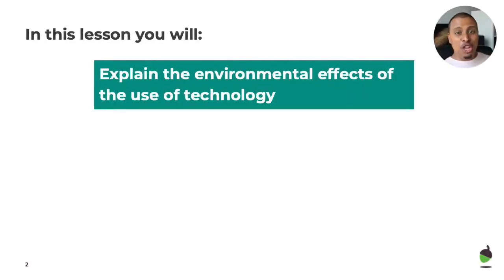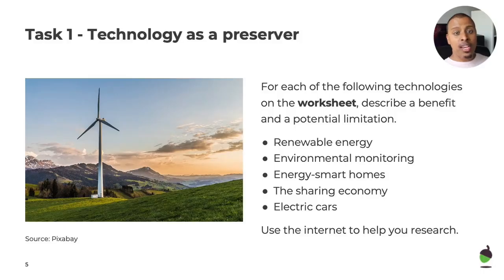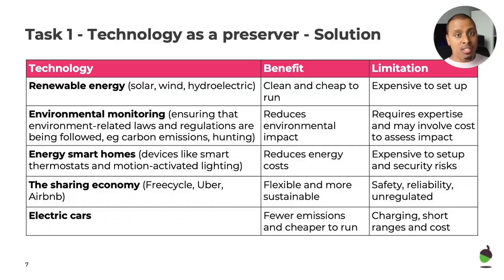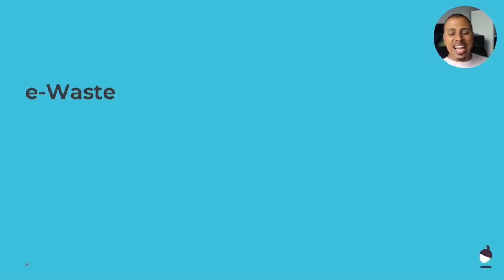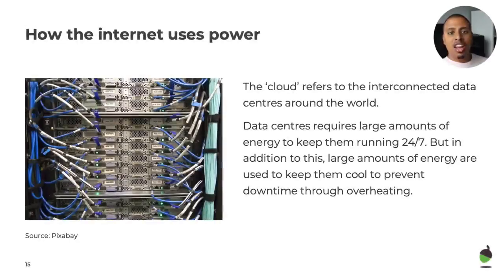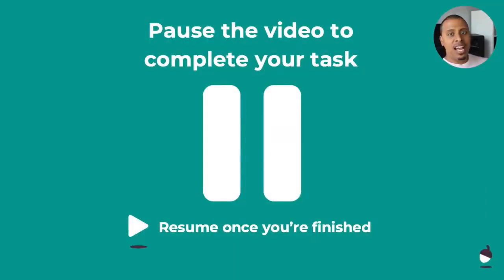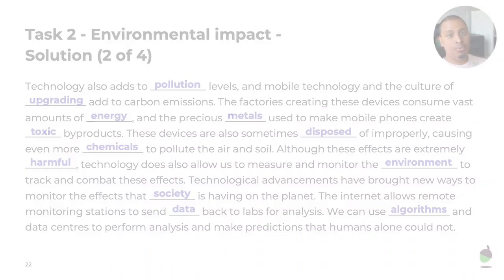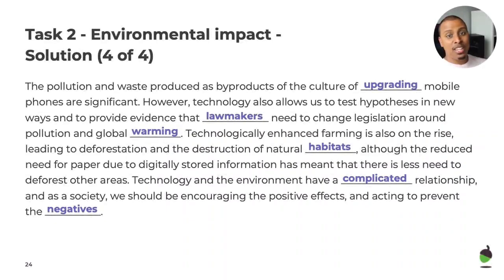16.6 Environment Impacts